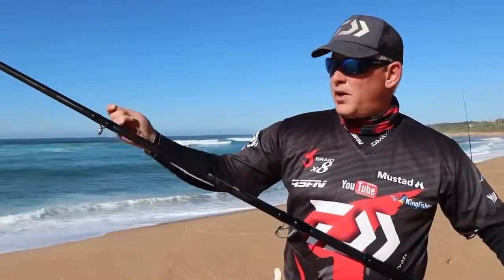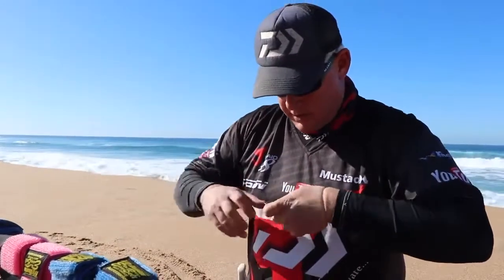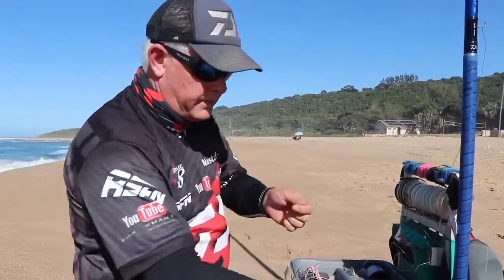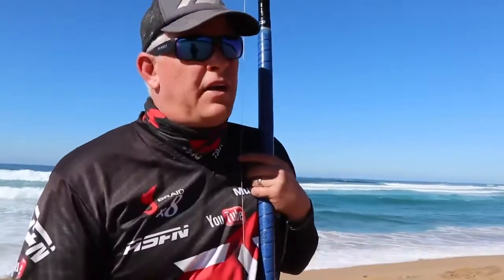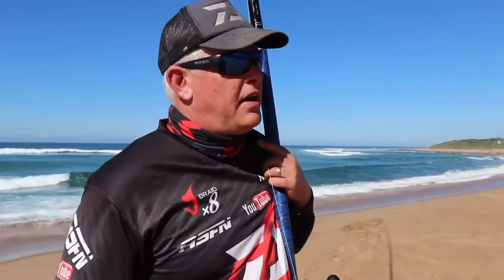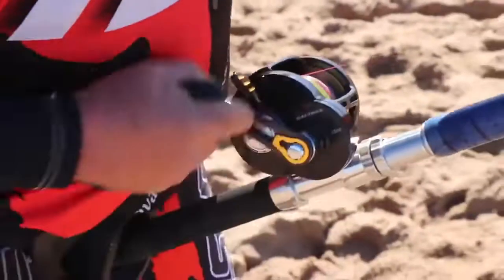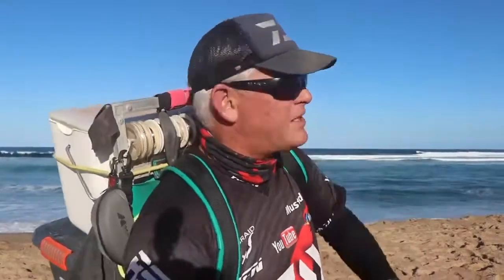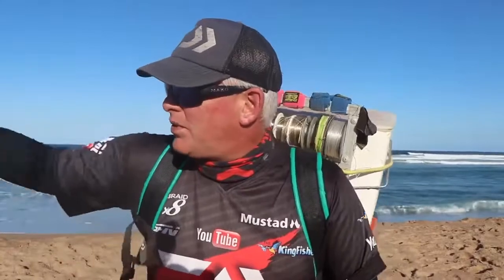ASFN Fishing Vlog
Taking a Lady for a dance Sardine Run - Video shoot at Happy Wanderers with Theo Potgieter from Hybrid Angling, Mpumalanga Shore Angling Association